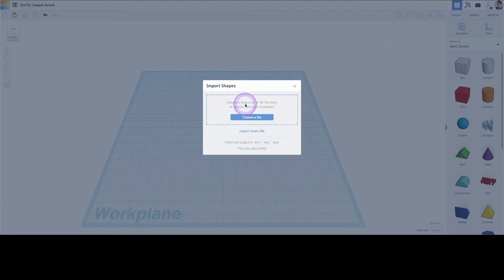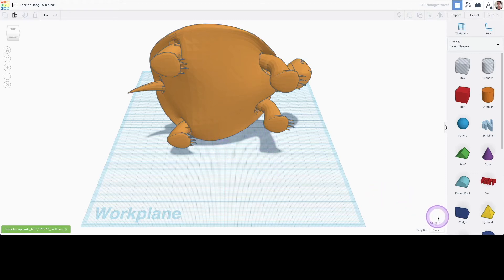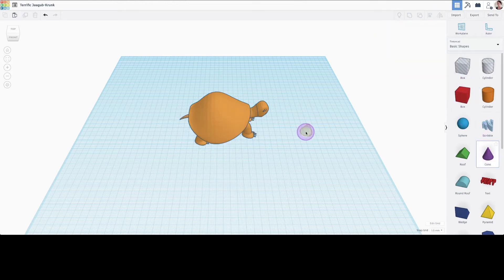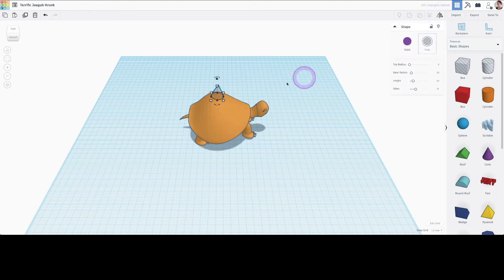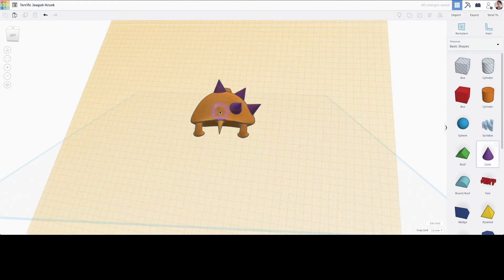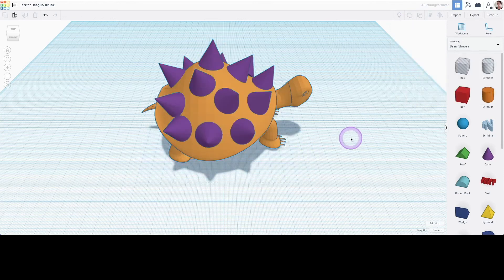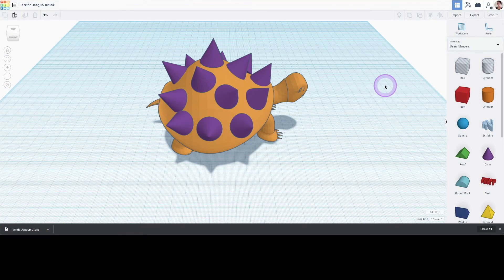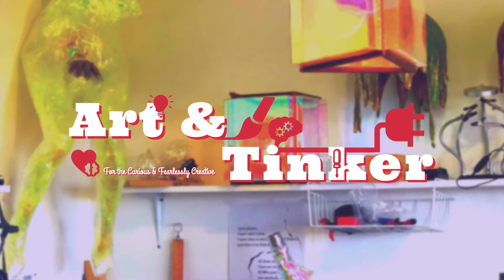Import and export 3D objects in Tinkercad - Absolute Beginner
Learn how to properly import and export 3D objects in Tinkercad in this tutorial video developed for absolute beginners!